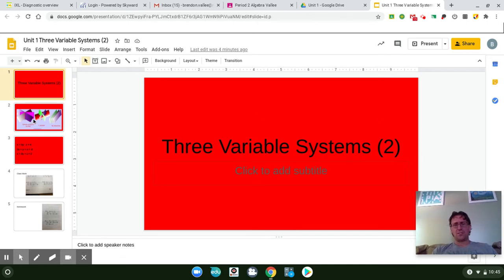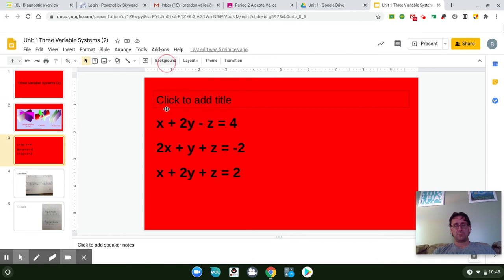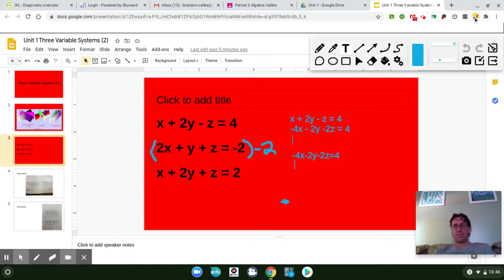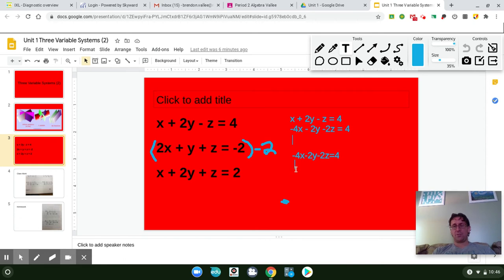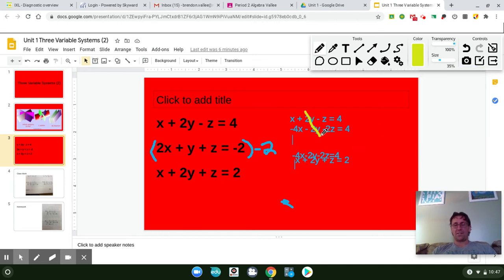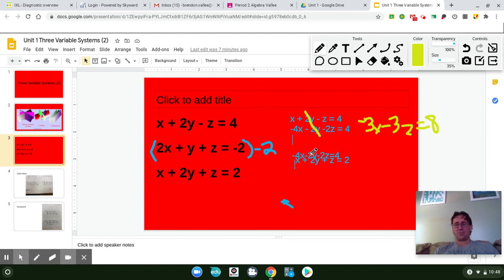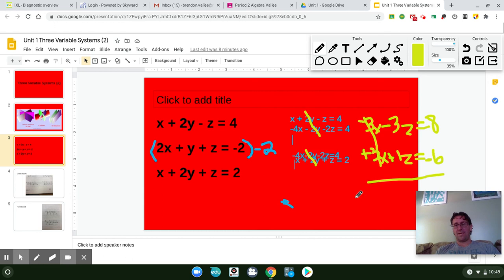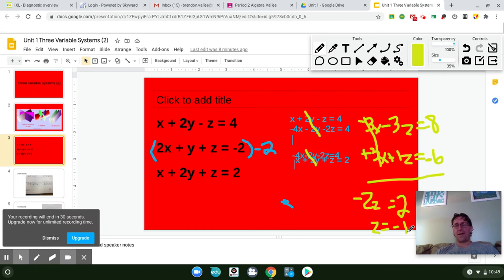Three Variable Systems day 2